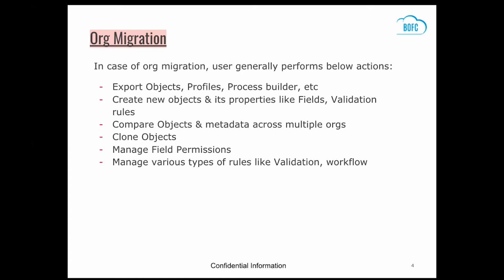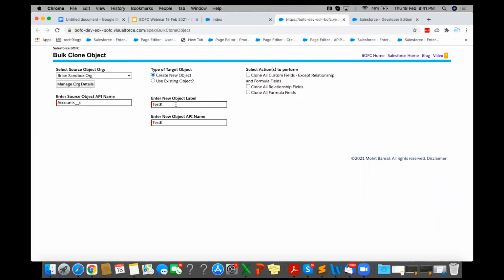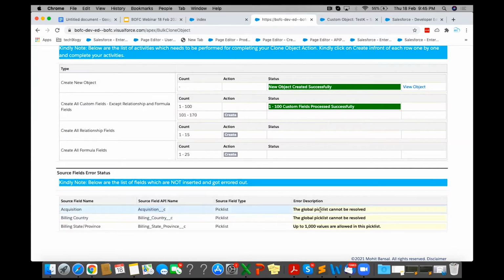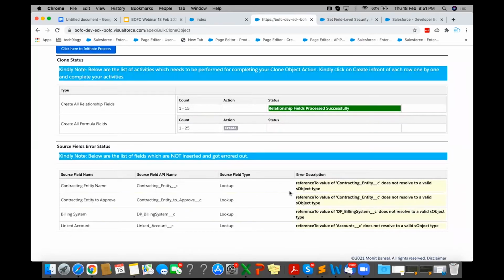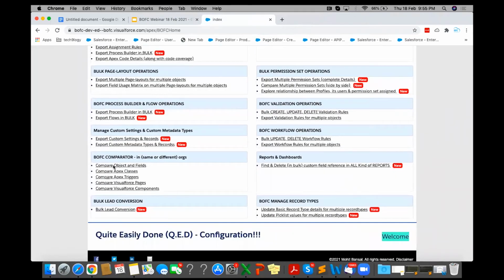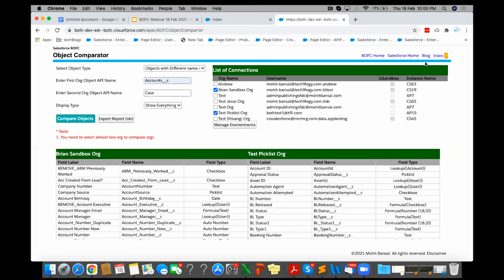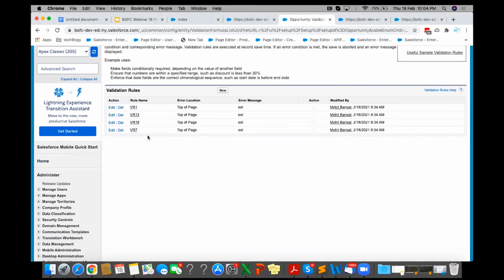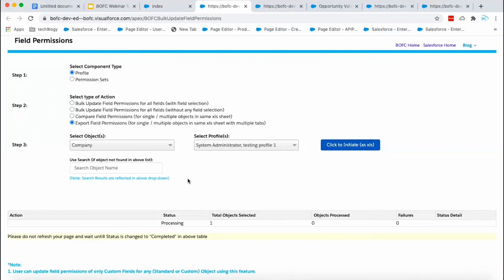BOFC Webinar #5: Clone/Migrate Metadata from one org to another in Few Clicks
Welcome to BOFC Fifth (5th) Webinar in which we were talking about Cloning Objects Comparing Metadata Export & Import Metadata